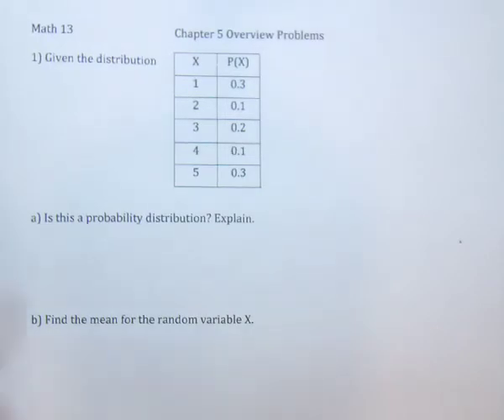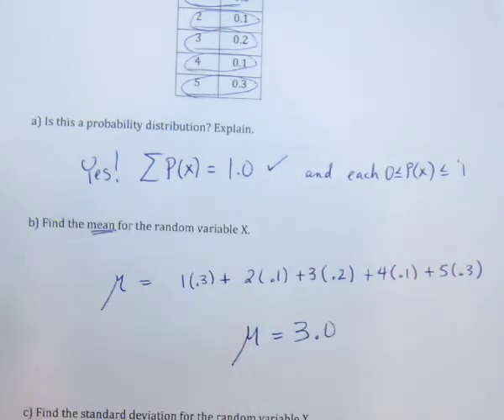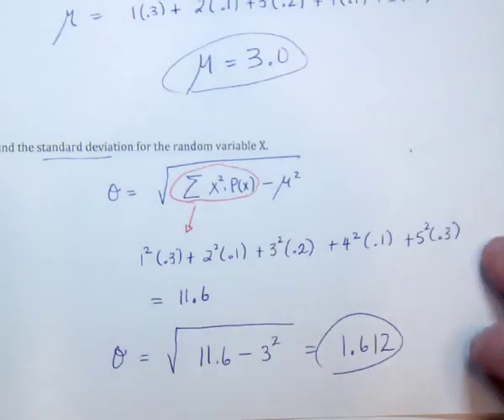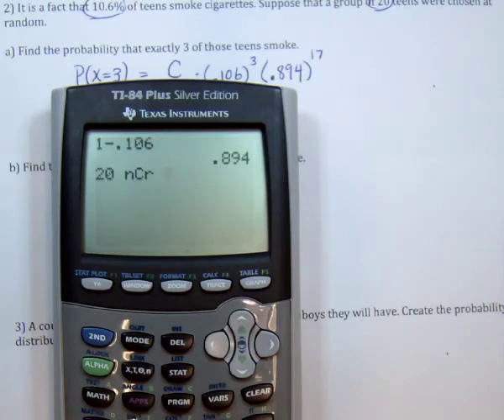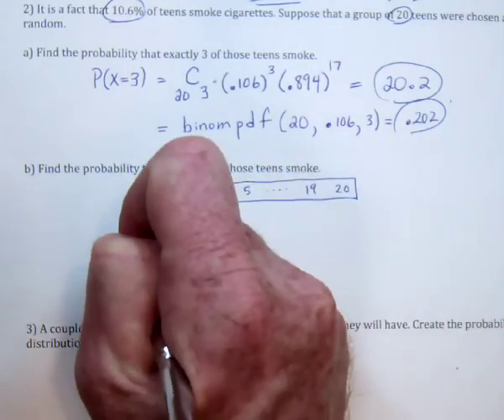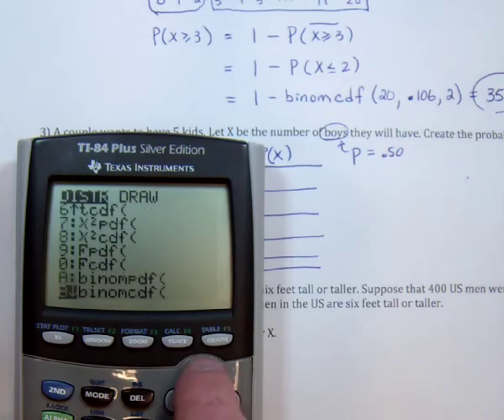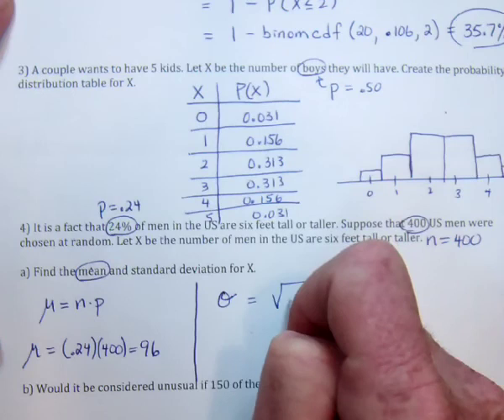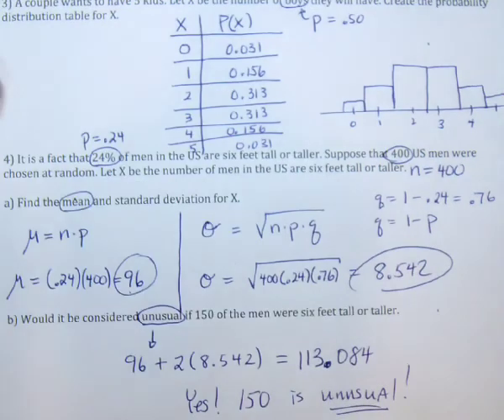Math13 Chapter 5 Overview